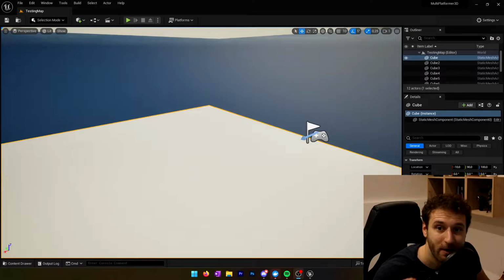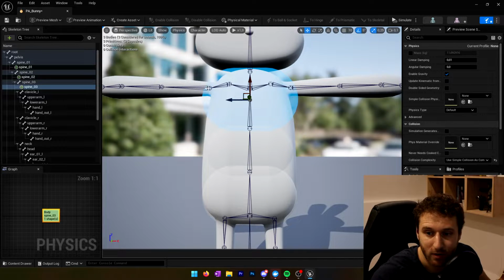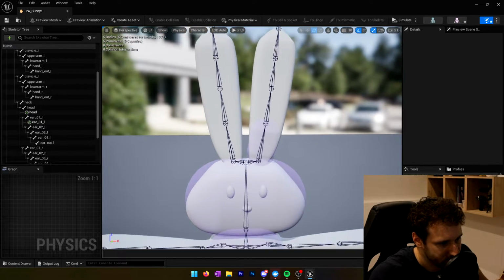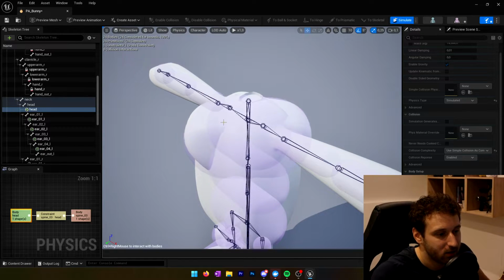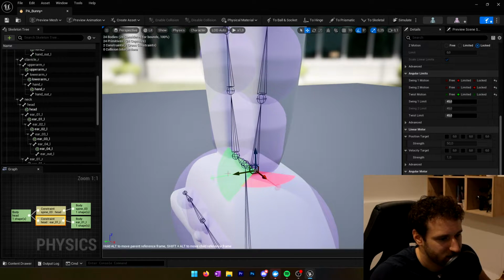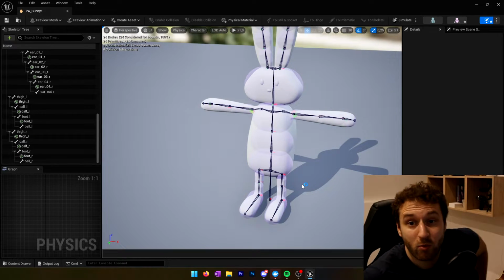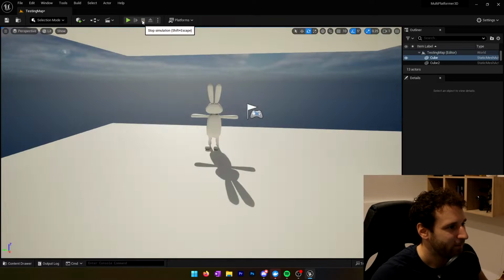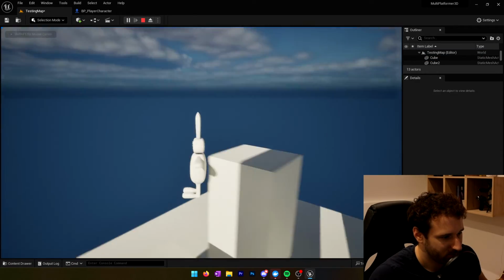How to Make a Good Physics Asset in UE5.3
Hello ! I will show you how to create a Physics Assets and add the Constraints  in Unreal Engine 5.3 to create your own Ragdoll !

Chapters :
0:00 : Intro
0:58 : How to Create Physics Asset and Add Physics Shape
7:13 : Timelapse for Adding all the Shapes
8:31 : How to Add the Constraint on the Physics Shape
16:26 : Timelapse for Adding all the Constraints
17:59 : Result
19:30 : Show of Ragdoll in the Game
24:20 : Outro